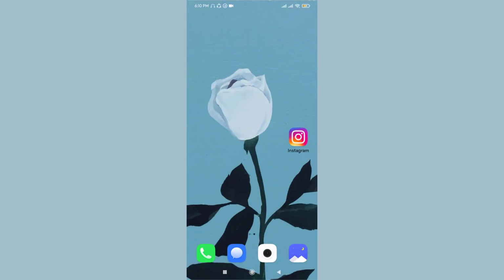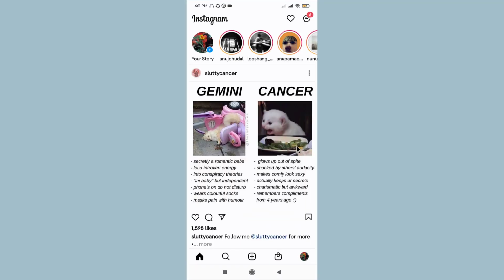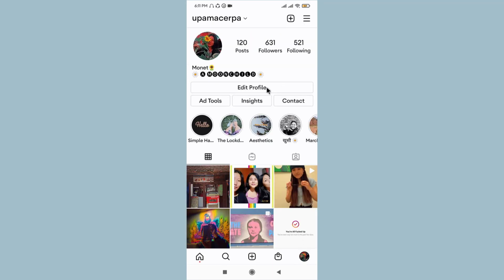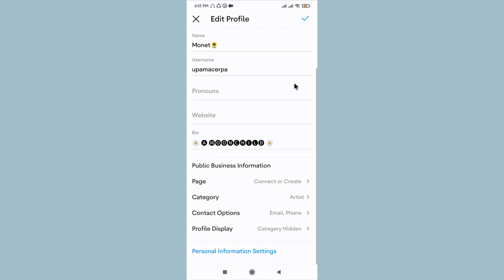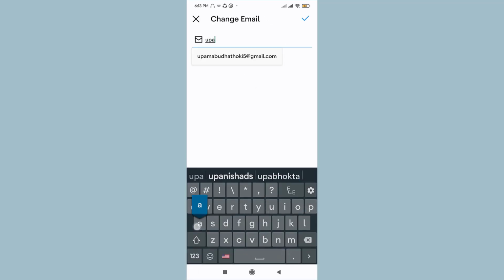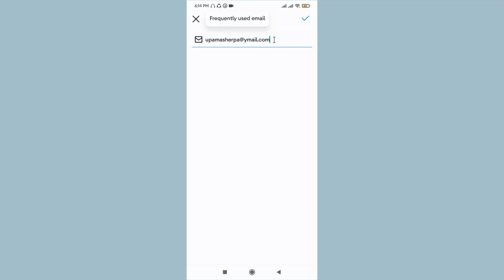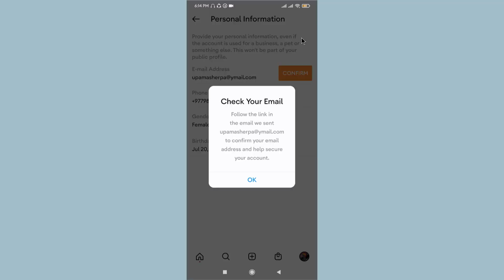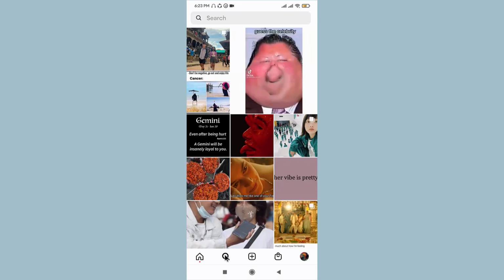How to Change the Email Address On Instagram 2021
Follow these steps:
1. Open the Instagram app.
2. Tap on your profile photo, and it will take you to your profile page.
3. Tap on Edit Profile.
4. Go to the bottom option and tap on Personal Information Settings
6. Tap OK on the pop-up confirmation on your screen.
7. Go to your email and Verify the confirmation.

What happens when I change my email on Instagram?
How do I change my phone number on Instagram?
What to do if you forgot your Instagram password?